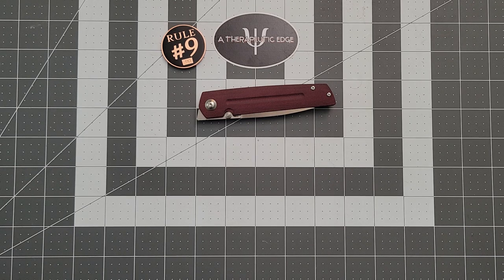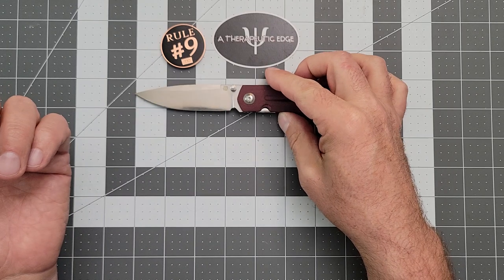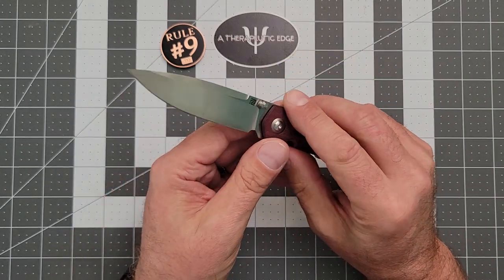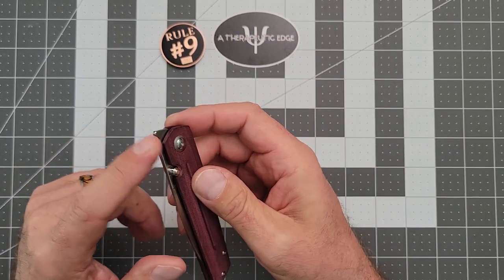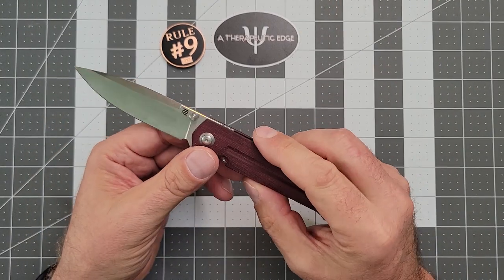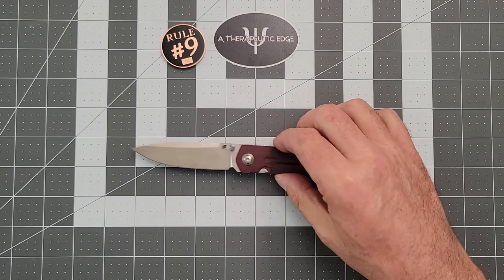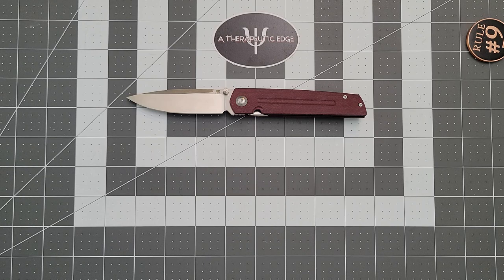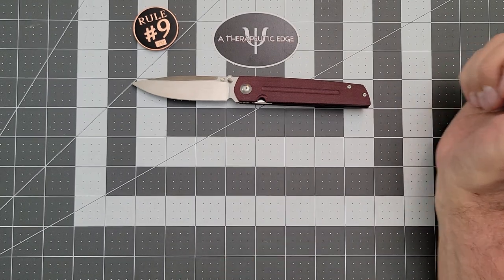Artisan Sirius - A Ray Laconico Design